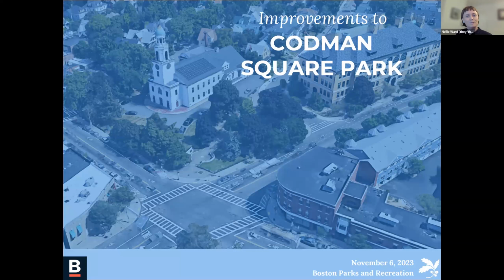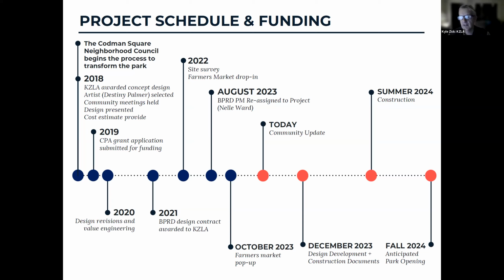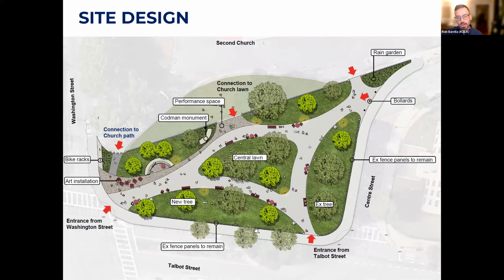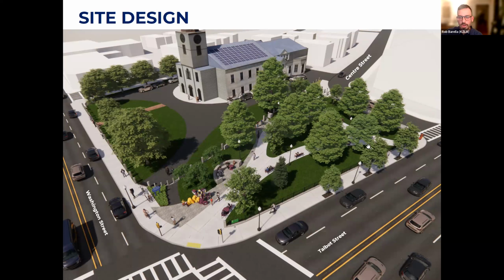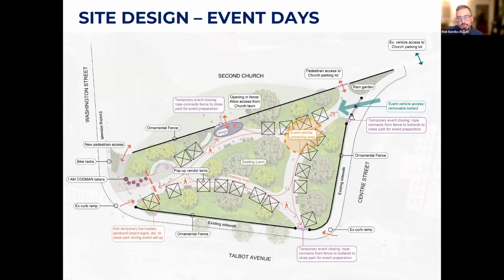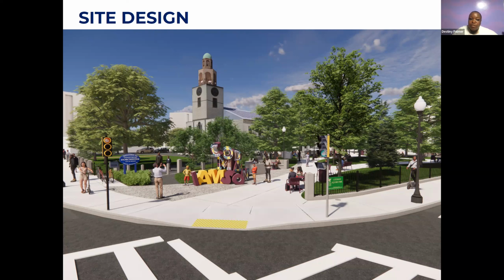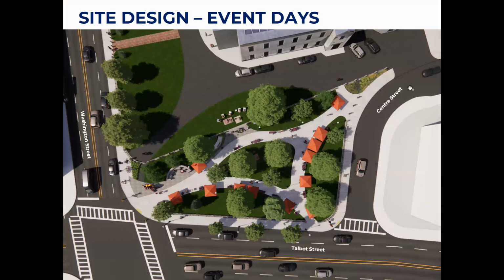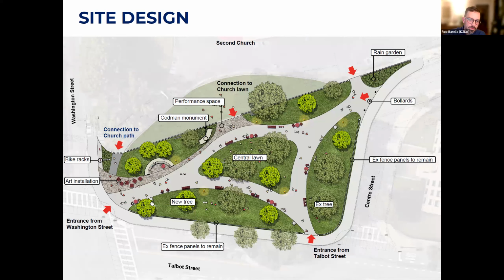Codman Square Park: Final Design Community Meeting #4 - Meeting Recording (November 6th, 2023)